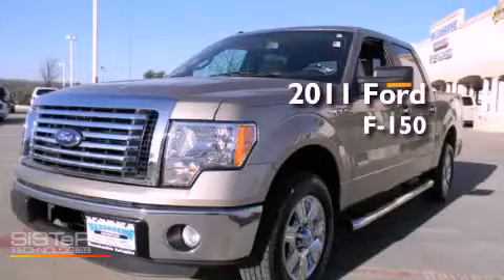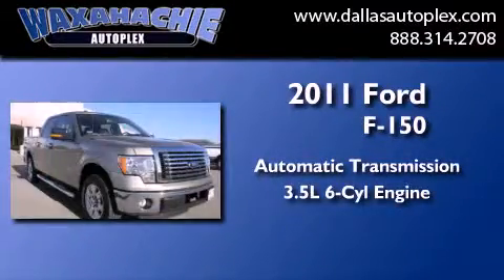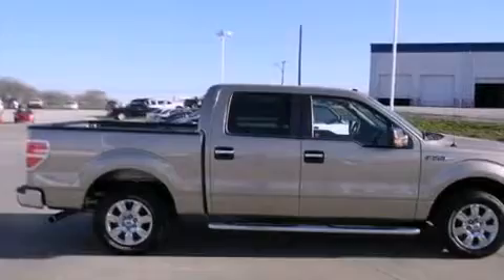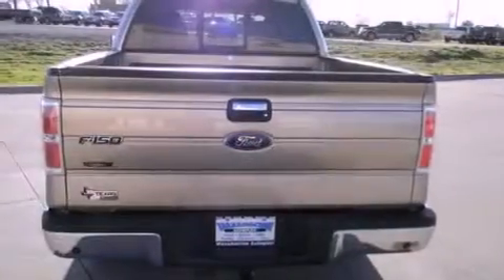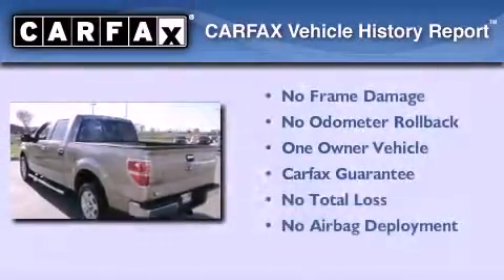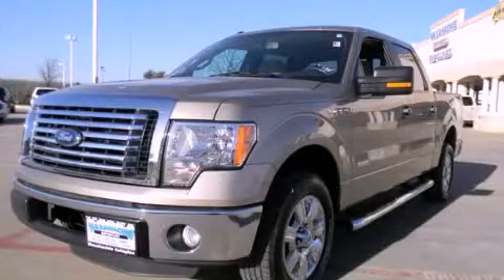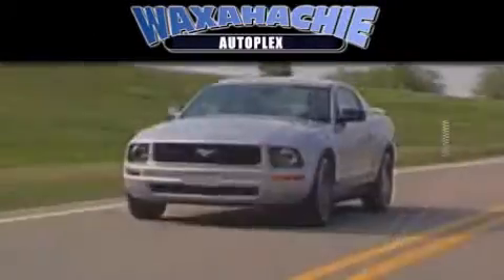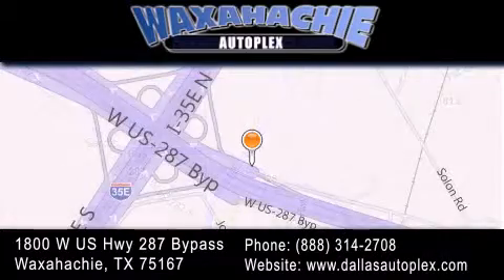2011 Ford F-150 Corsicana TX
Year : 2011
 Make : Ford
 Model : F-150
 Engine : V6 EcoBoost 3.5L
 Trans . : 6-Spd Automatic
 Exterior : Tan
 Miles : 8,619
 Interior : Tan
 Stock : D173639A

 1800 W. US Highway 287 Bypass

 2011 Ford F-150 Waxahachie TX